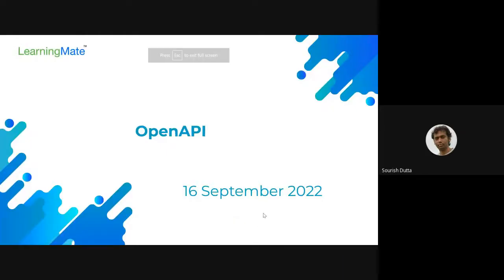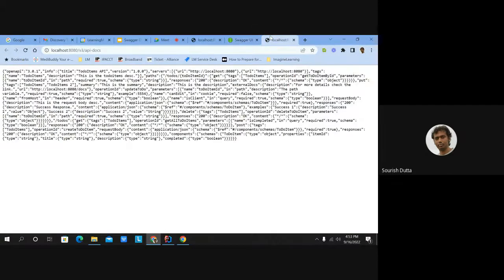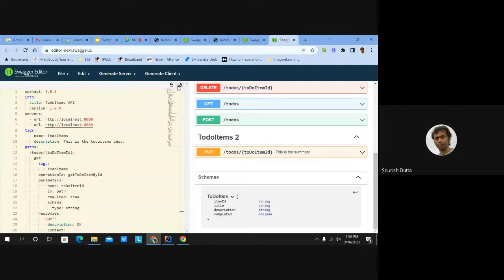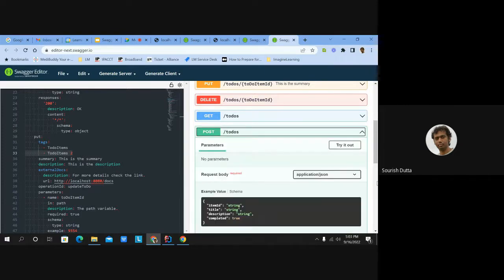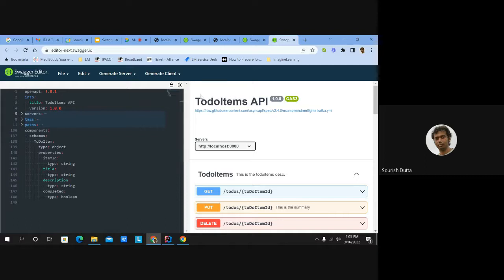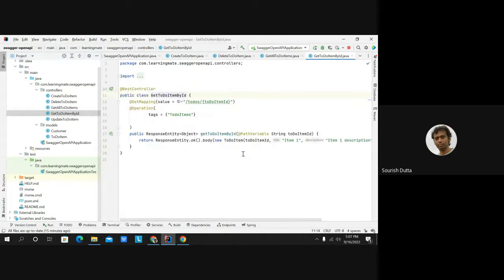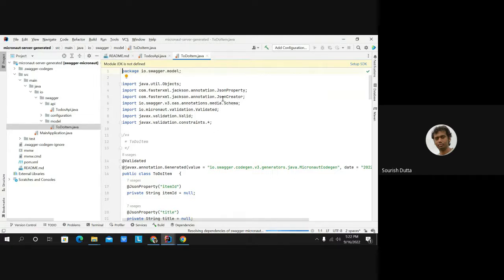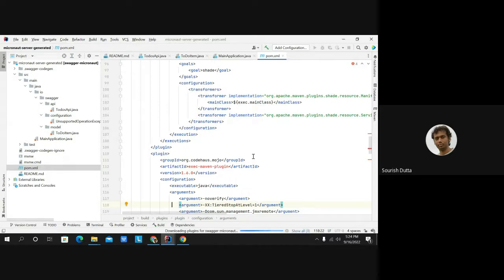Swagger and OpenAPI - JEE